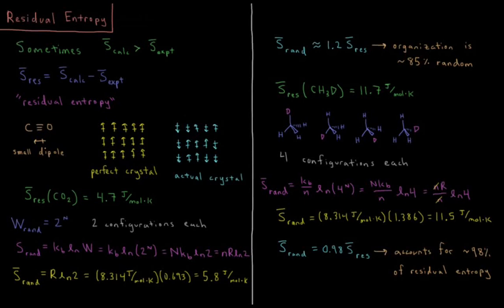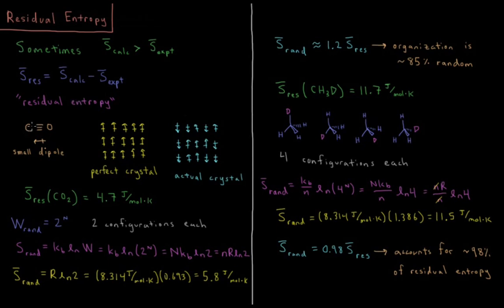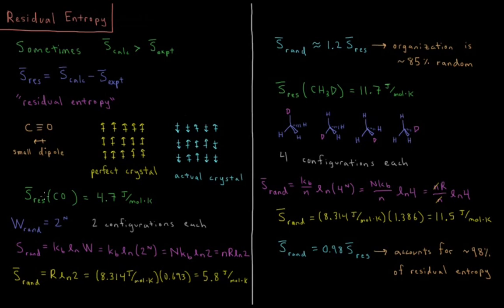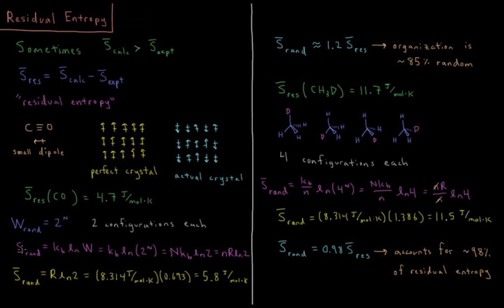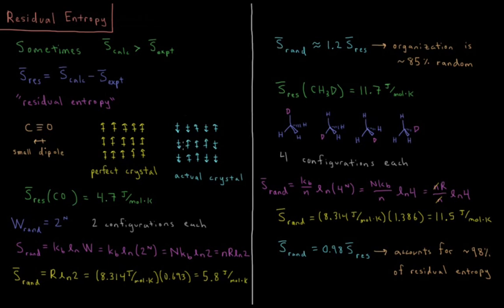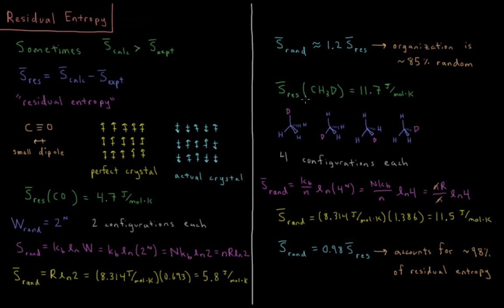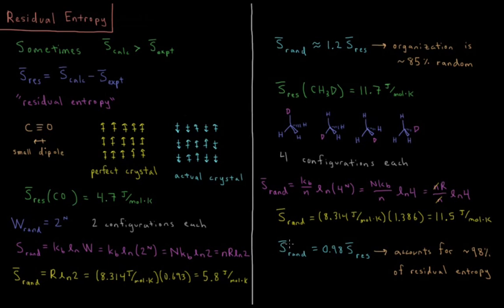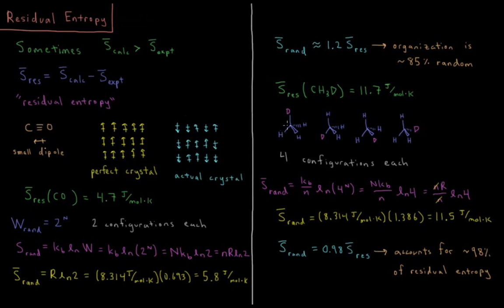Chemical Thermodynamics 5.8 - Residual Entropy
Short lecture on the residual entropy of non-perfect crystals at zero Kelvin.

The residual entropy of a system is the difference between the calculated and experimental entropy at a given temperature. The difference arises due to non-zero degeneracy of the system at zero Kelvin. Simple models for these systems often accurately predict the residual entropy.

--- Video Links ---

--- Social Links ---

--- Equipment ---

Drawing Tablet: Wacom Intuos Pen and Touch Small

Drawing Program: Autodesk Sketchbook Express